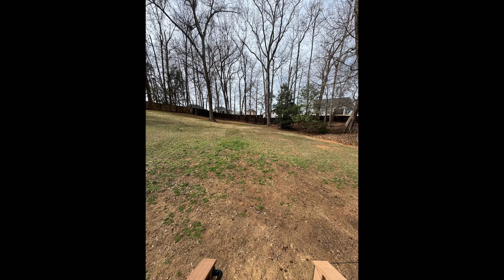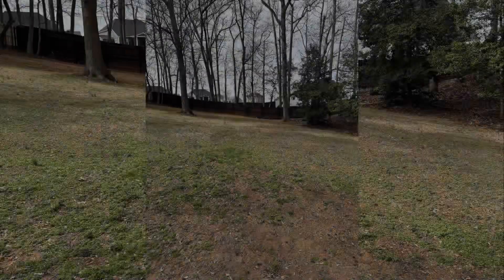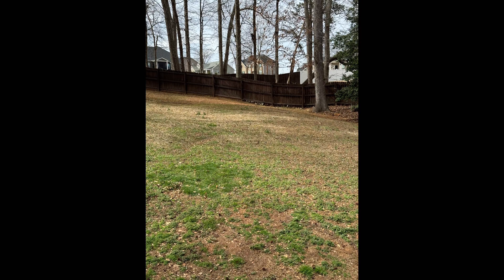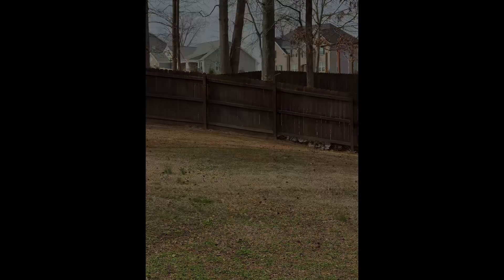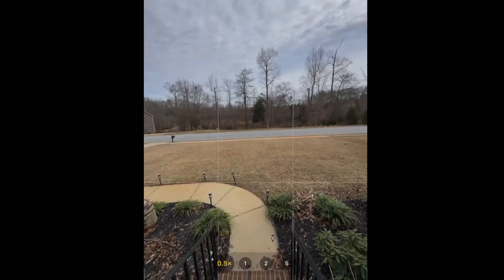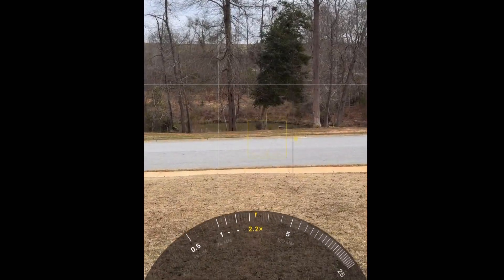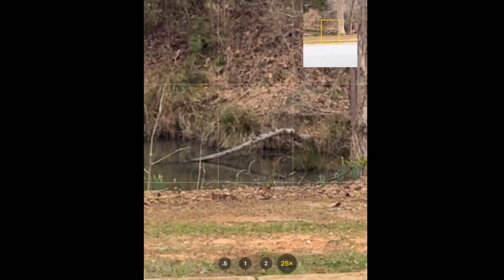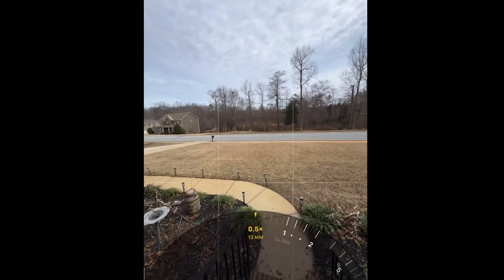Camera quality of the iPhone 15 Pro Max